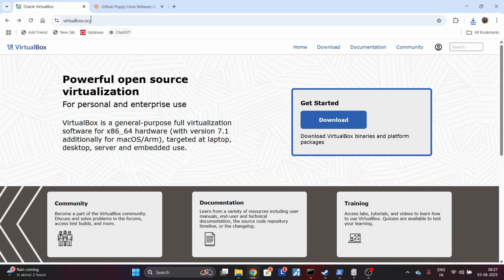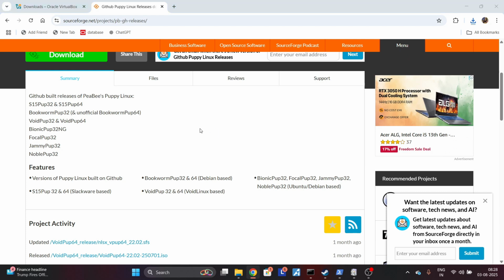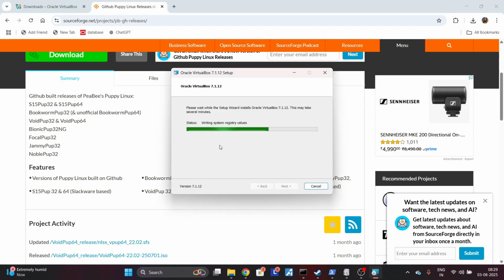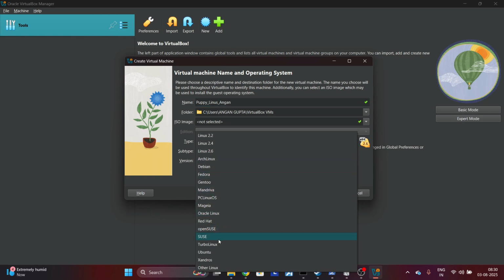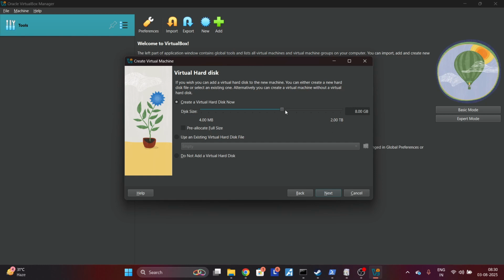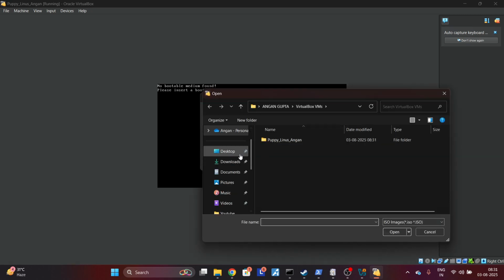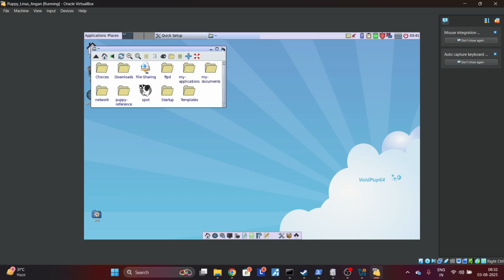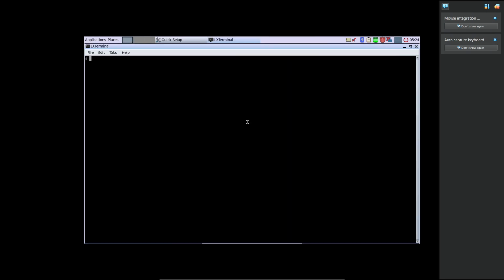Installing Linux using VirtualBox